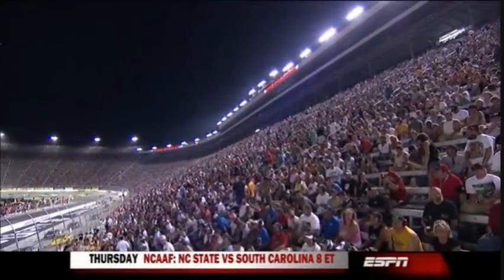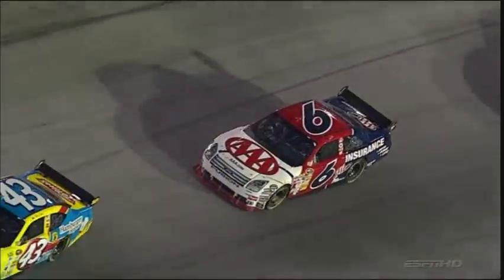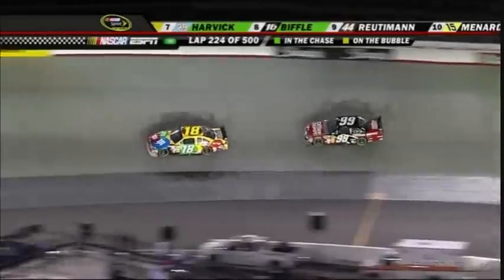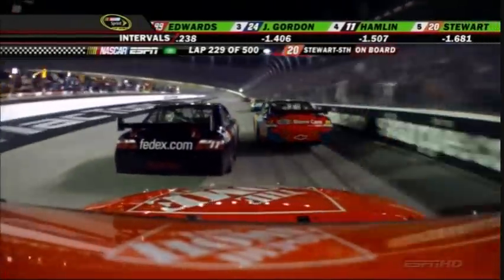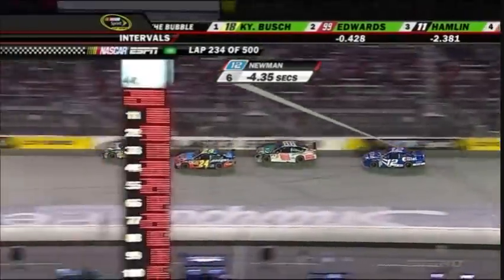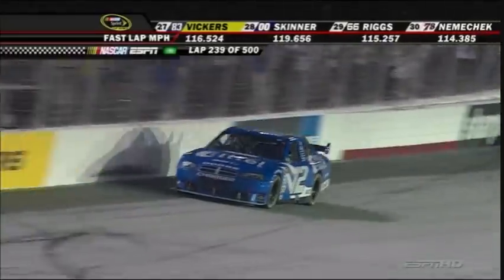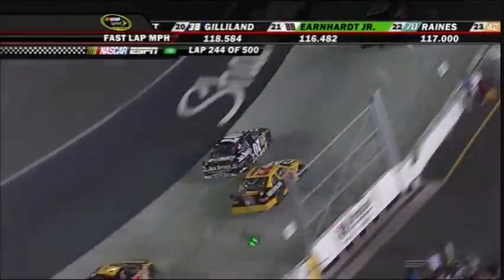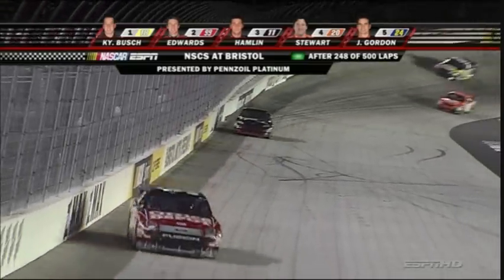2008 Sharpie 500 - Part 16 of 27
Sharpie 500
Bristol Motor Speedway
Bristol, Tennessee